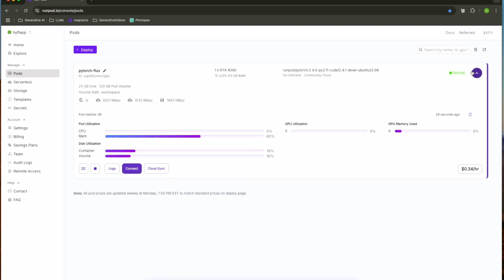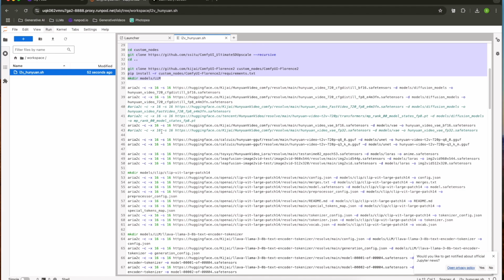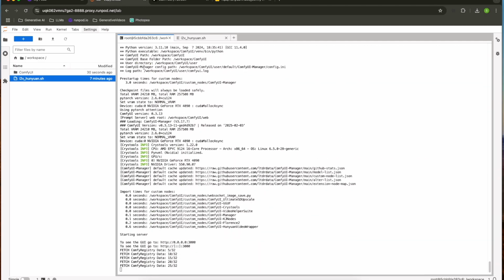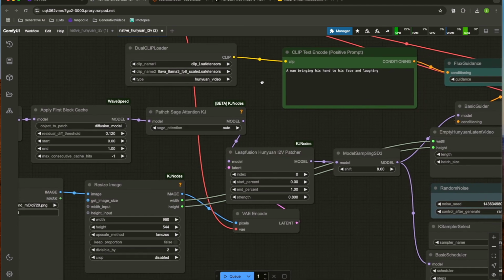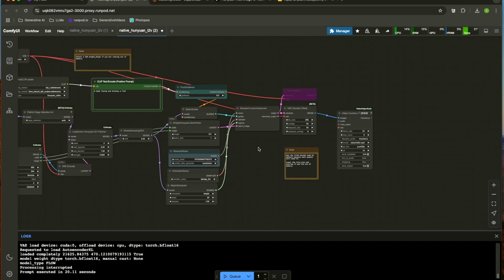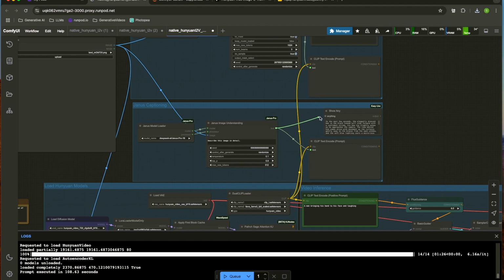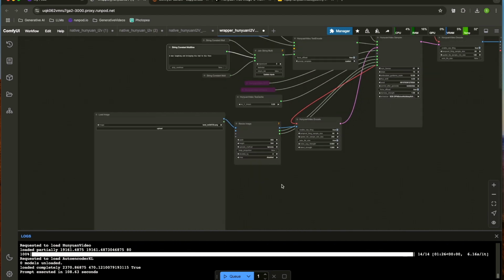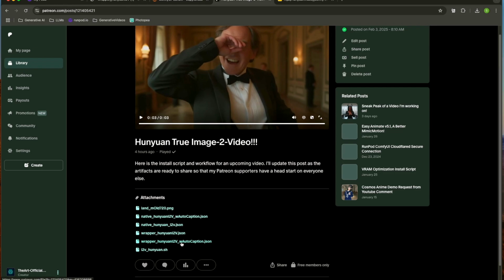Hunyuan IMAGE-2-VIDEO Lora!! Workflows and Install Instructions FREE & Included!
**This is old! Head over to my channel to see the new I2V versions for Hunyuan and Wan2.1!**

Hunyuan Image-2-Video is here! This groundbreaking open-source model lets you transform still images into stunning 5-second AI-generated videos. In this tutorial, I'll walk you through the installation process, different workflows, and real-world demos!

Timestamps:
0:00 Intro
1:08 GPU Requirements
2:11 Downloading Install Script
3:19 Windows Users: Install Scripts Explained
6:58 Run Install Script
7:45 Native Workflow Explained
13:07 Native Workflow Demos
16:17 Native AutoCaptioning Workflow Explained
17:37 Wrapper Workflow Explained
19:46 Wrapper Workflow Demos
22:00 Native vs Wrapper
22:53 Outro